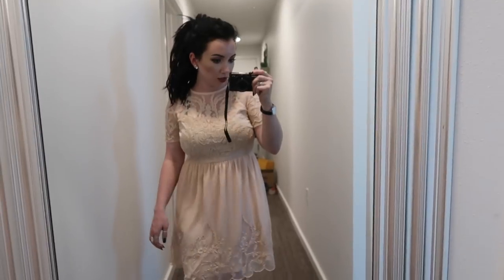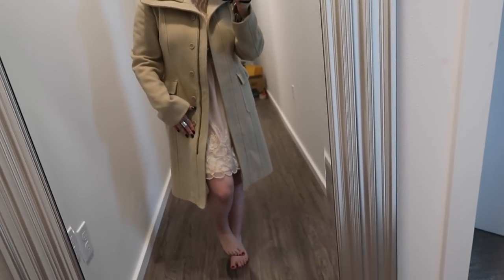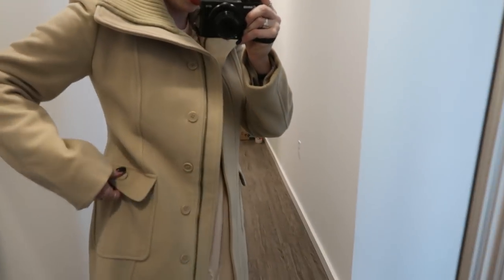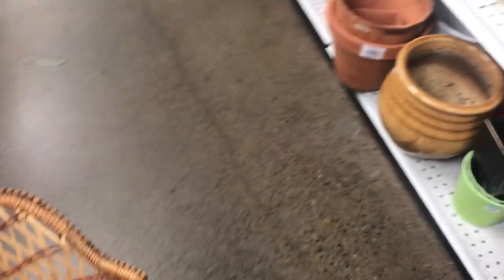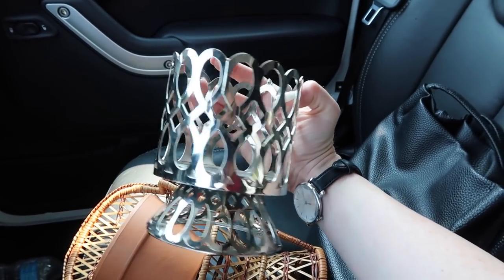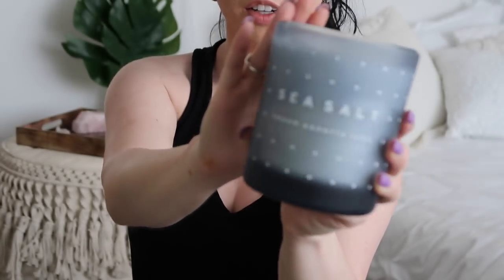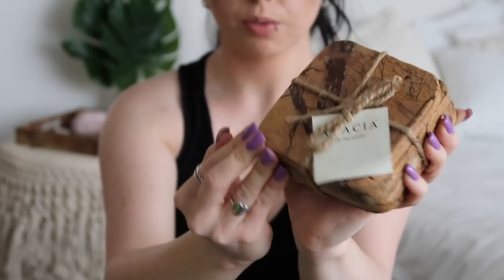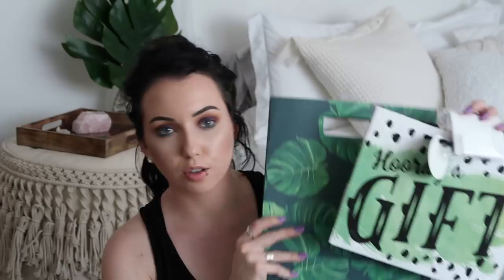MOVING VLOG #5! 🏡 Antique Shopping in Seattle, HomeGoods Haul, Trying on new clothes!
(Applies to new US customers only. Offer expires 11/30/17)
Thank you to thredUP for supporting my channel and sponsoring this video!

▼▼▼ SOCIAL MEDIA ▼▼▼

▼▼▼  RANDOM THINGS MENTIONED  ▼▼▼
◇ Lipstick in the first clip is Bhue Pretty Penny
◇ Striped Tshirt in the first clip (little boys sz L)
◇ Ballard Reuse is the antique store
◇ Mexican Blanket
◇ Smashbox Always on Liquid Lipstick in Bang Bang
◇ Rug in the hallway ($20 on Amazon!)
◇ White Plant Stand in hallway (mine is 21")
◇ Floating shelves in entryway are from IKEA

FTC | Thank you to thredUP for supporting my channel and collaborating with me on this video!

◇ ◇ ◇  FAQ's  ◇ ◇ ◇
Camera? → Canon 70D
Vlog Camera?
What's your job? I work in digital marketing and also do Youtube